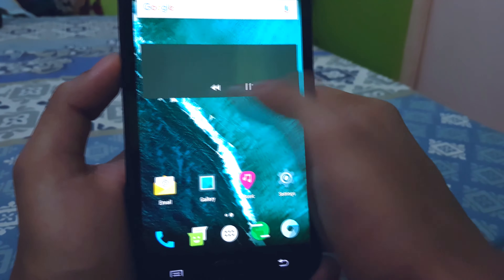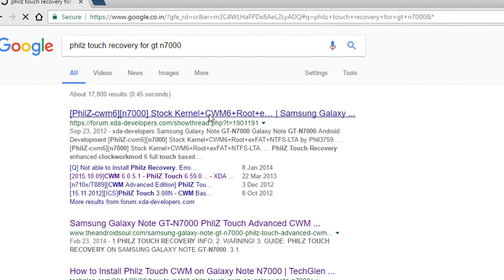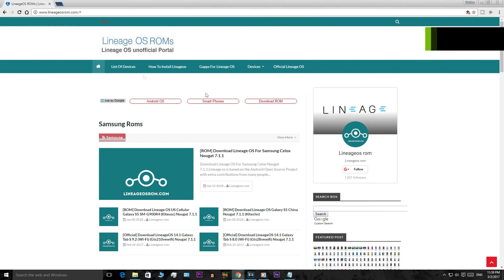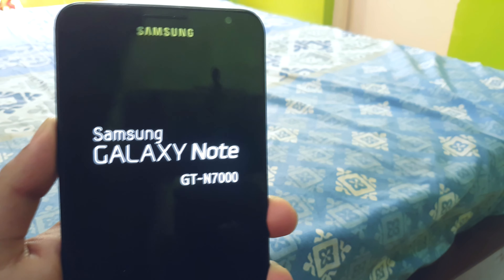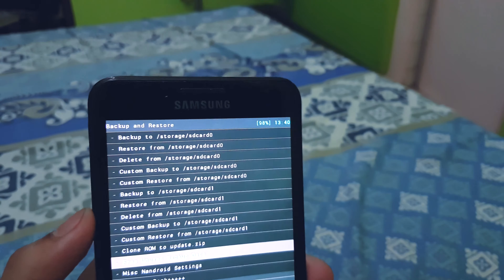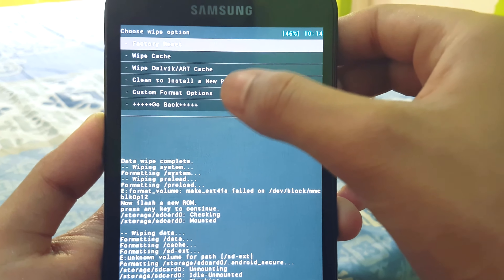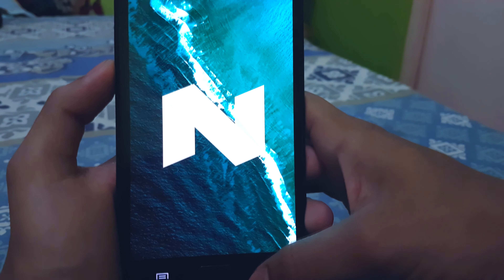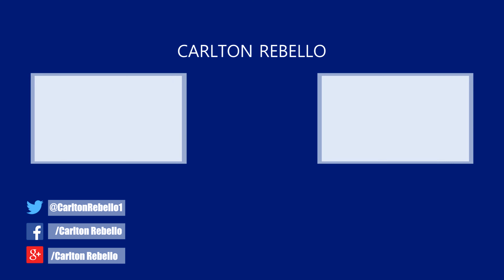Lineage OS - how to install lineage os - lineage os on any android device (2017) ✔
In this video I'm going to show you how to install lineage os on any  rooted android device . The setup is pretty easy and it wont take much of your time!

Since the official lineage os isn't available for galaxy note, I installed the unofficial ROM.